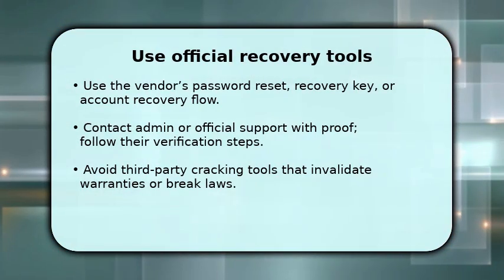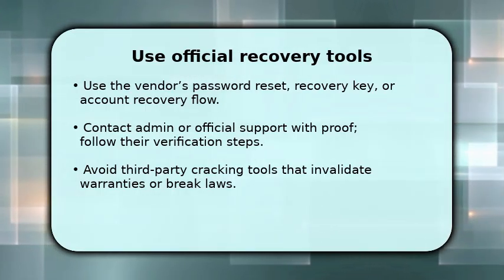How to Remove Password from Password Protected File (only Way)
In this video tutorial, discover the only way to remove a password from your protected files. We'll guide you through safe and effective methods using trusted software tools designed for data recovery.